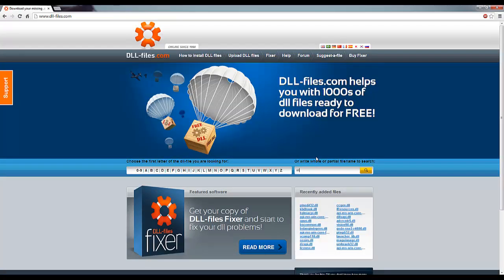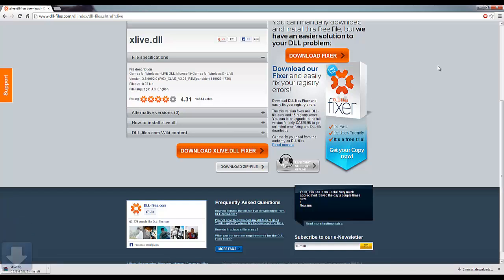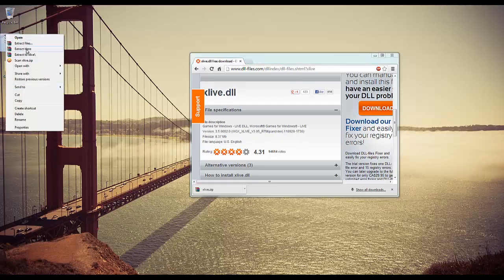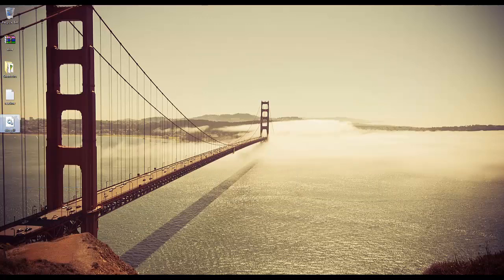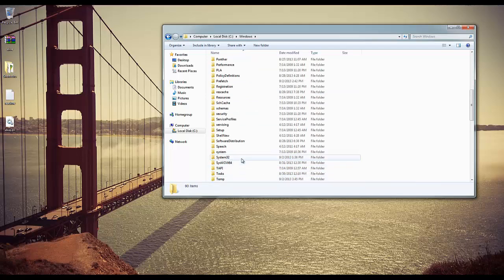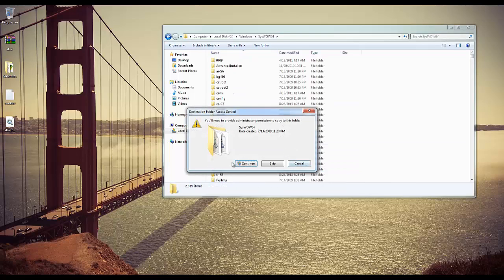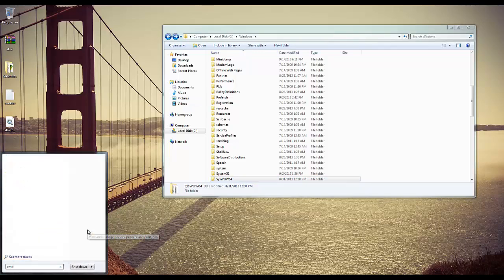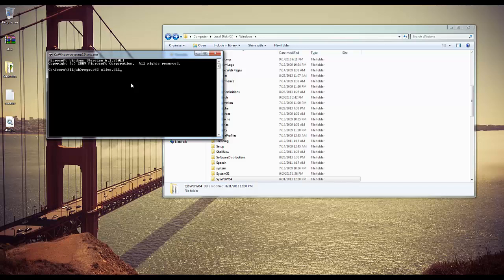Xlive.dll How to fix (Updated)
Want to skip all these steps? Microsoft has a free fixer specifically for this dll problem!

In this video I show you how to get that xlive.dll file you are missing from your windows live games.

FAQ:
Does this work with this game? that game?

Anwser: if you are having an xlive.dll problem NO MATTER WHAT GAME IT IS it will fix it. - list of games it will fix if you must check